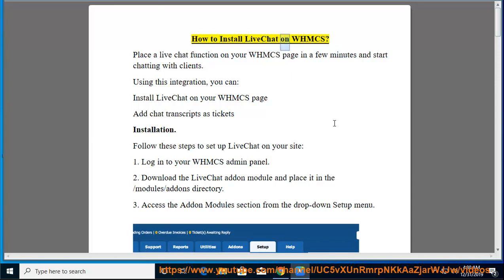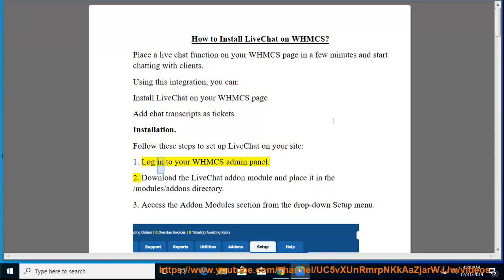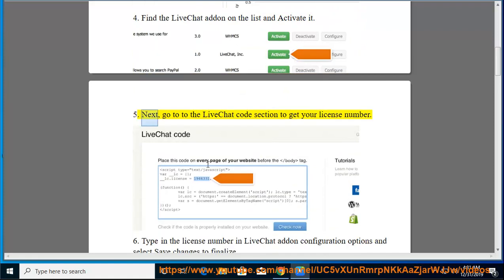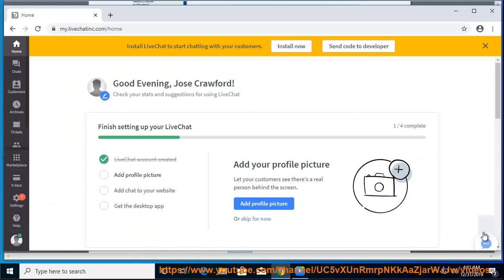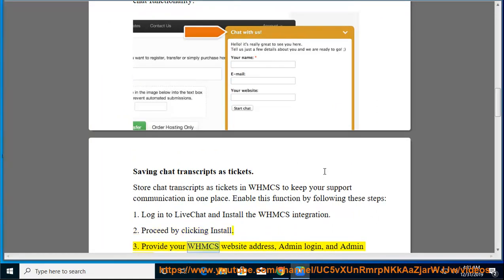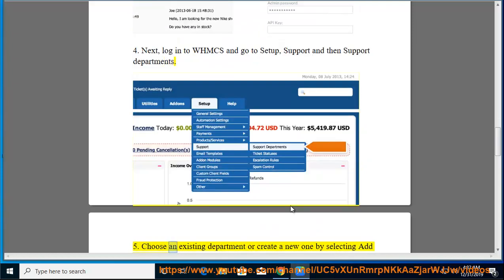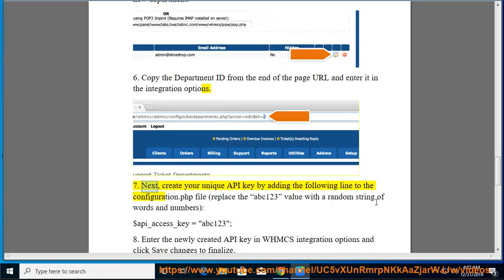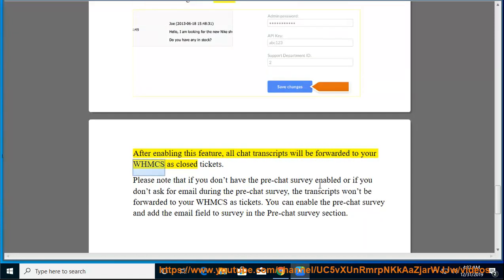Install LiveChat on WHMCS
Hit & Install LiveChat on WHMCS later. Learn more?